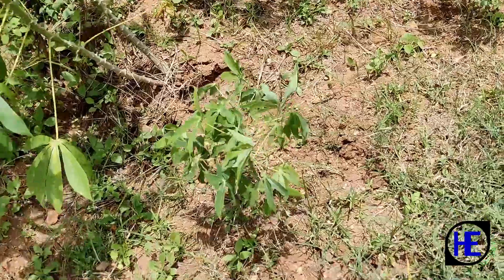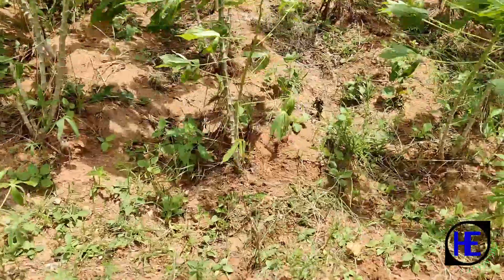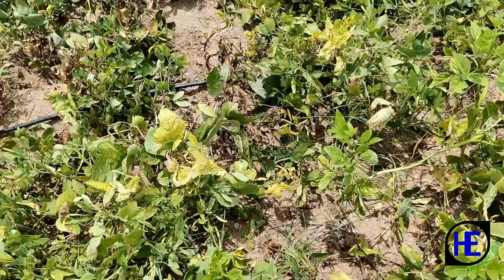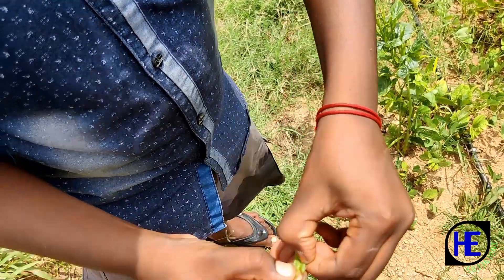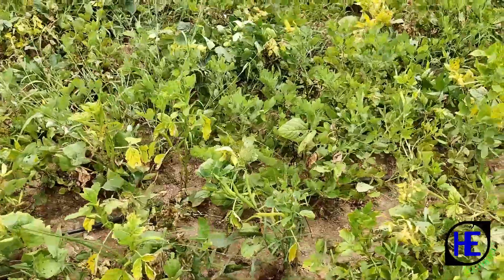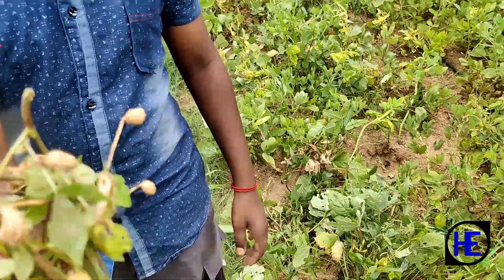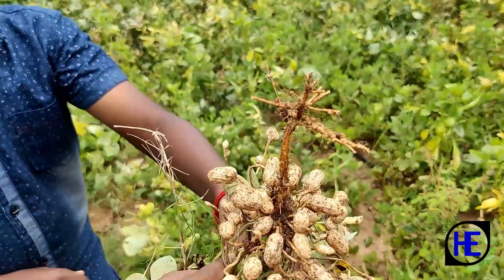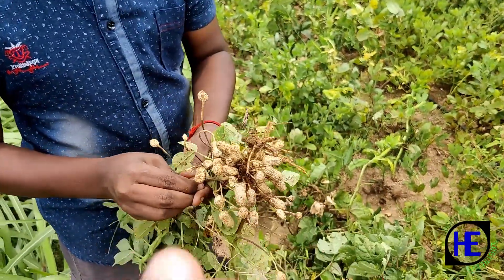Harur Trip in Tamil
About field & farming done in village explained in Tamil